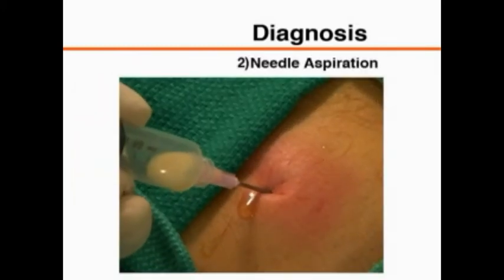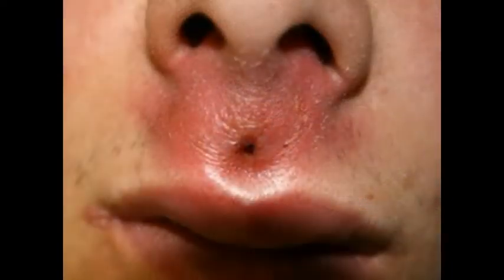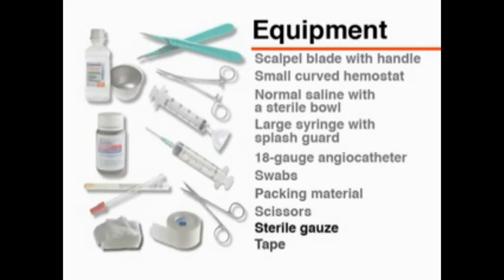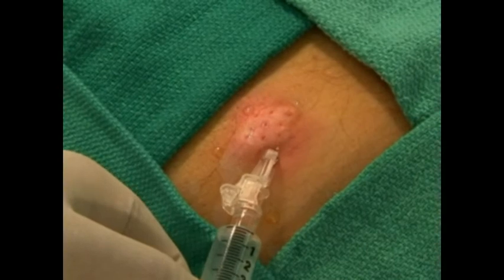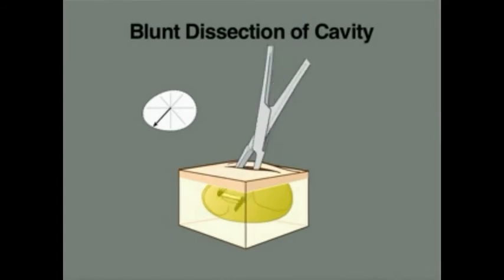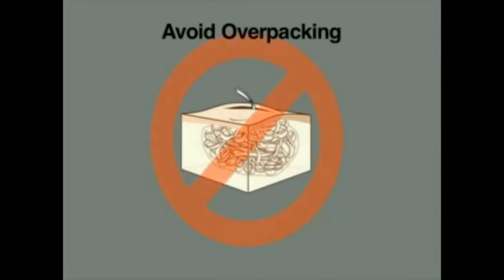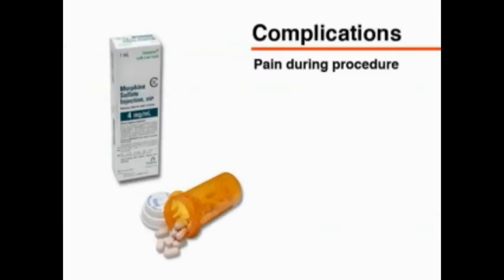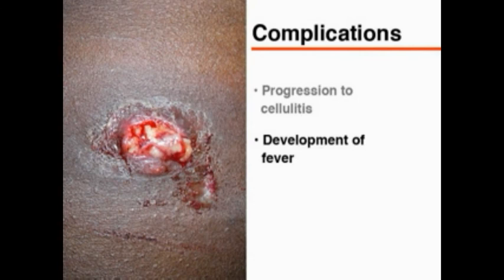Abscess Incision and Drainage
Neck Abscess,Extremity Abscess,
1)Physical Examination: Axillary Abscess
.Swelling
.Pain
.Redness
.Fluctuance
2)Needle Aspiration
3)Bedside Ultrasound
Contraindications
   Size of abscess is important